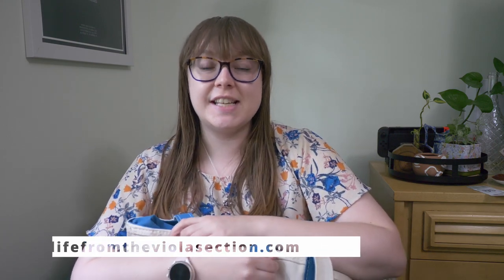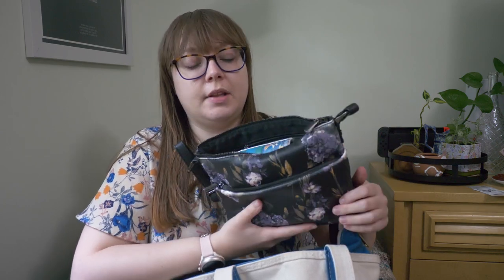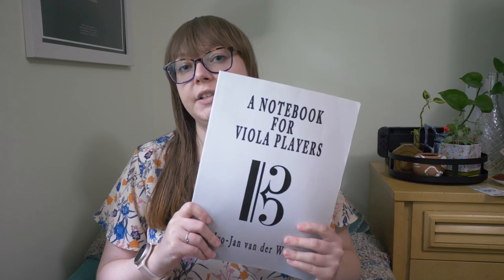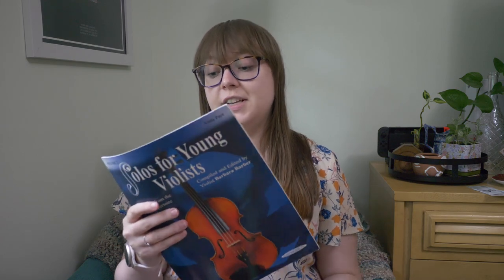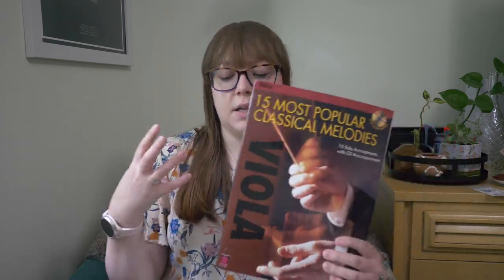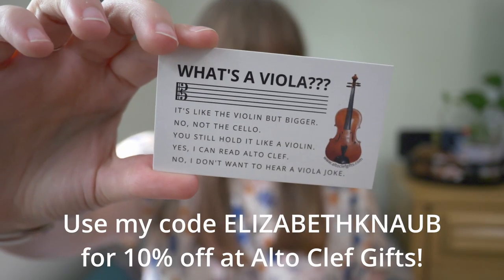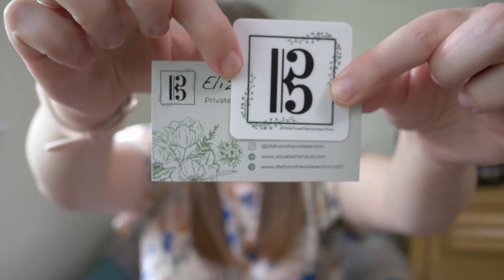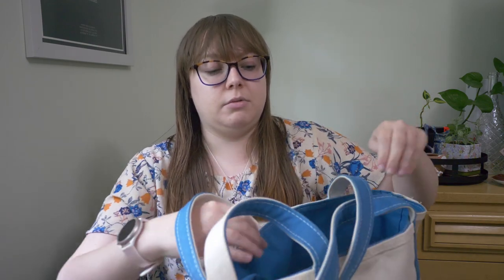What's in my Teaching Bag | Musician | Some of my favorite viola books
I taught an in person viola lesson at a local high school, so I thought I'd show you what I brought along. :)

My bag (not exactly sure what size I have, but I'd guess medium?)

My water bottle (no longer available)

A Notebook for Viola Players

15 Most Popular Classical Melodies

Disney Movie Favorites

My iPad

My iPad keyboard case

❋ MY EQUIPMENT ❋
Camera: Panasonic GH5
Microphone: Rode VideoMicro
iPad: iPad Pro 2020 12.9 inch
Sheet Music App: Forscore
Pedal: Donner Wireless Page Turner Pedal

❋ MUSIC ❋
Cradle Song by Reinhold Gliere, performed by Ottava Bassa Duo